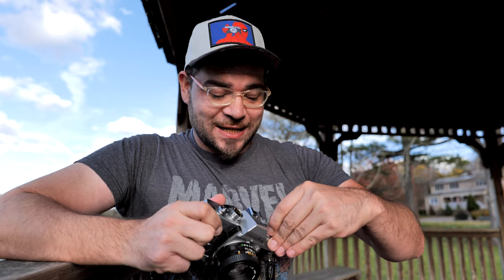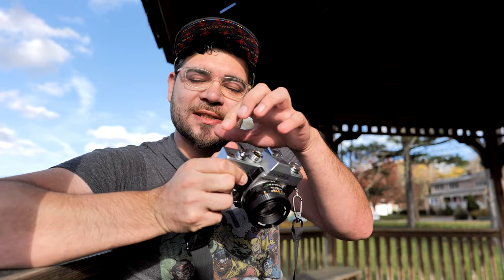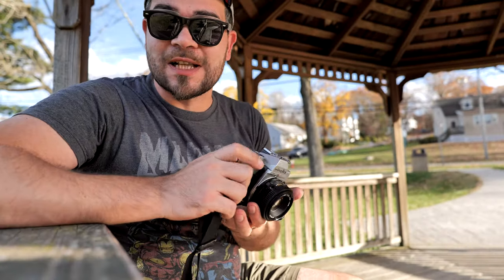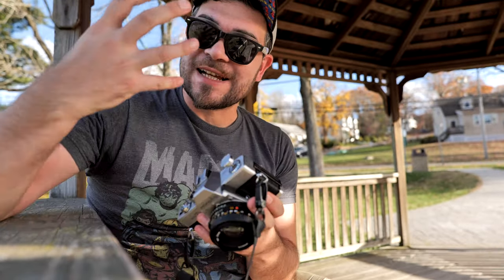Trying Out Film Photography For the First Time | Minolta SRT-101 | 35mm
For anyone who makes it to the end, I couldn't really save any of the second roll. It wasn't until I got home that I discovered the release for the film spool was jammed and not functional. Without the take-up spool freely moving, the roll of film was bound to rip. I've since been able to fix it and get some more rolls shot successfully.

Overall, film has been a cool experience in being intentional with each shot. That's definitely not been my common approach with my digital camera. Really emphasized getting the framing right and triple checking the exposure! Sadly the geese that were visiting did not really want to collab.

W Eugene Smith used the Minolta SRT-101 for part of his photos he famously took in Minamata. I figured if it was good enough for this legend, it'd probably work for me! It was a real treat to get to know this camera and I hope to come back to you with an update soon!

Gear:
Panasonic S5
Sigma 24-70 F2.8
Sigma 70-300 F4-5.6